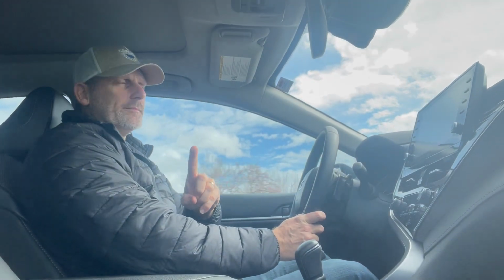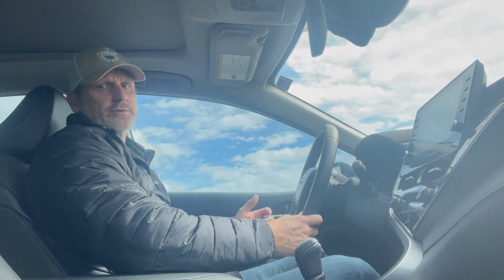5 Things I HATE - 2023 Toyota Camry XSE V6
My honest assessment on some things shoppers may want to know!

@jntipton (original short films, movie location visits)
@ttrctalk (Radio Control Car Content)